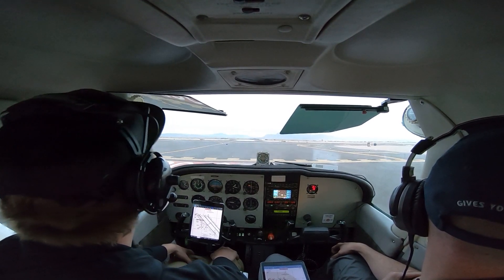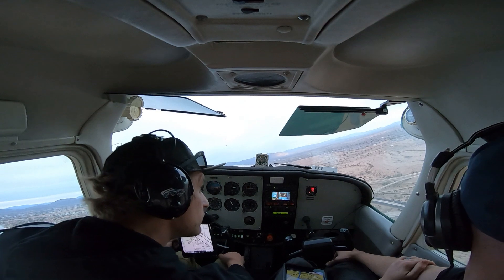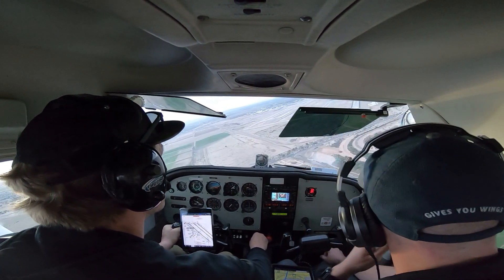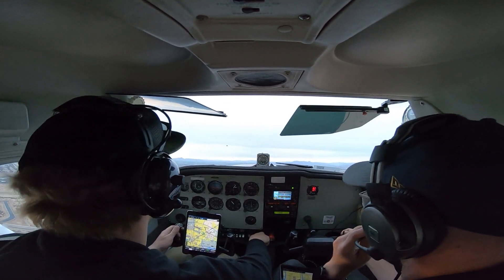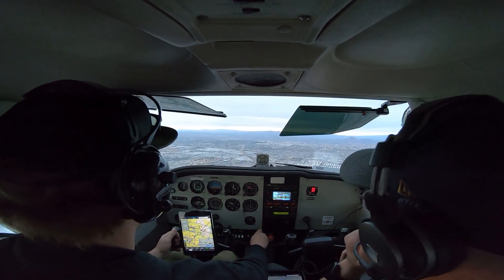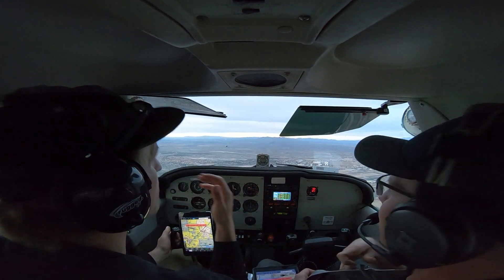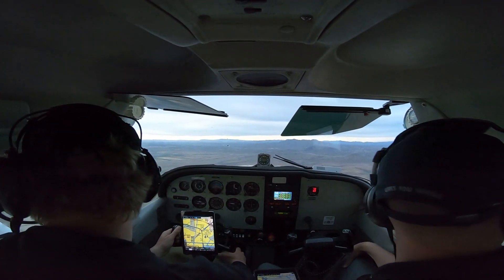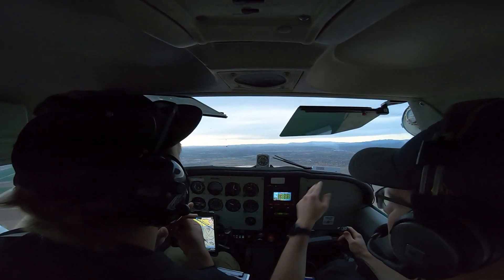TO/TG at KIWA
take off and touch and go at KIWA